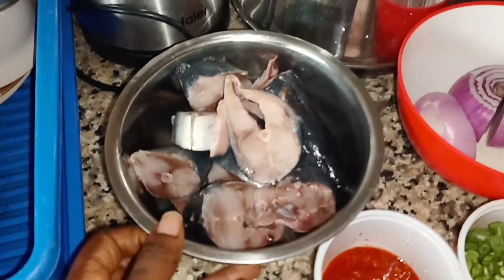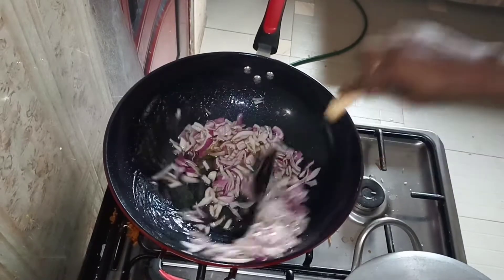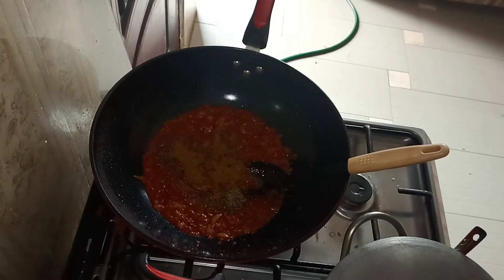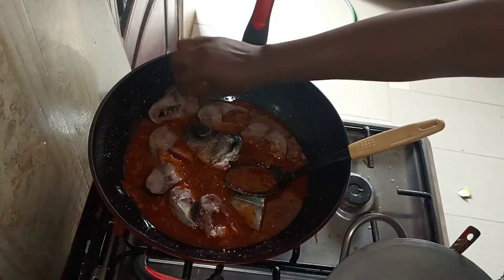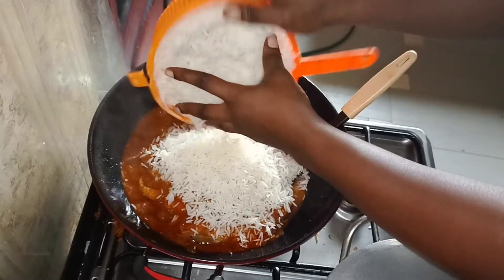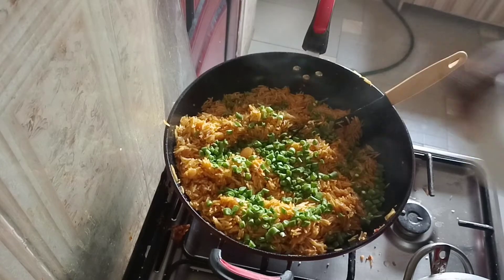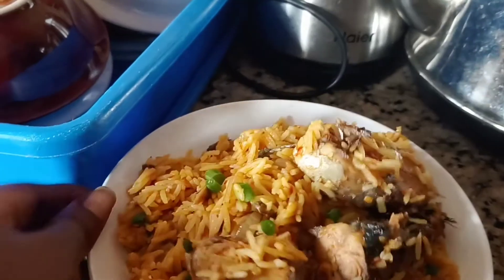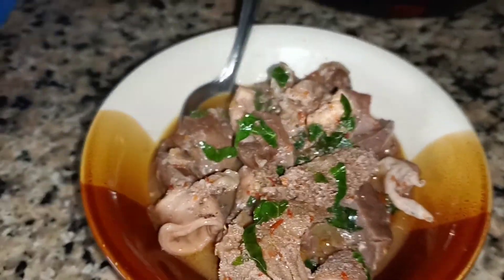meet my brother in law+ how to make a yummy jollof rice and goat meat pepper soup(PART2)